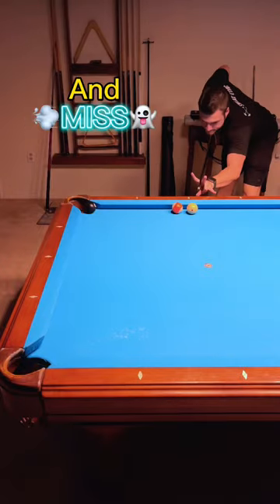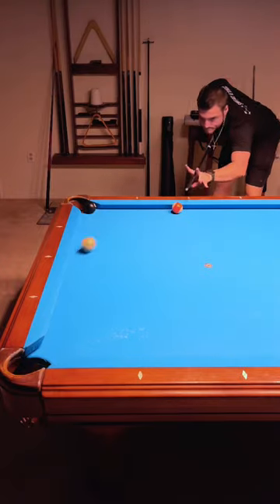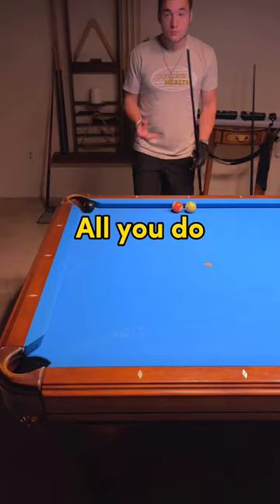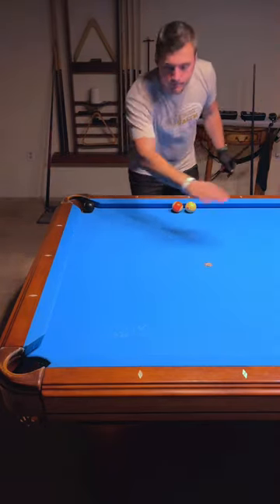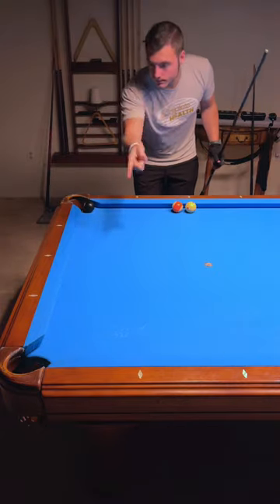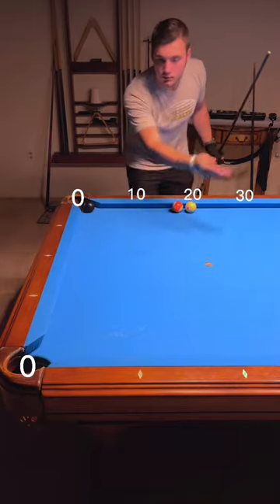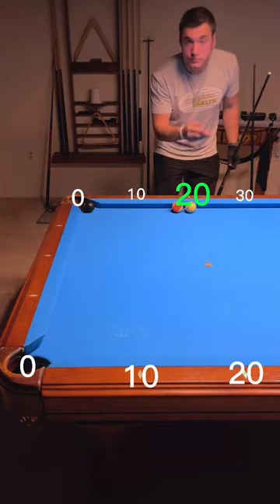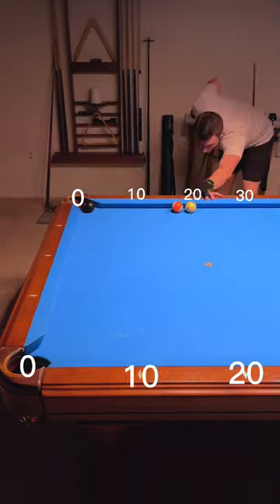Part 1! How to 1 Rail Kick 😎✅🎱🦵🏼